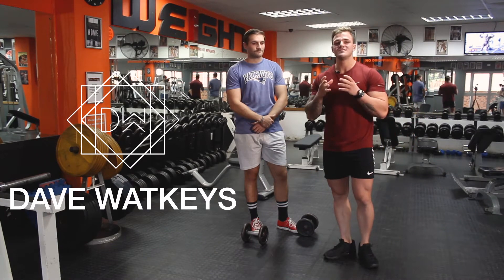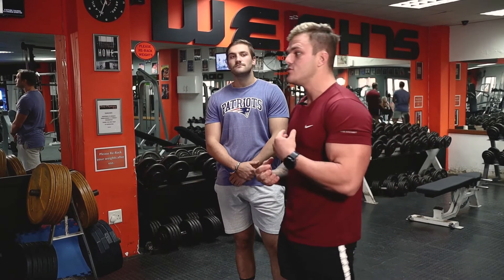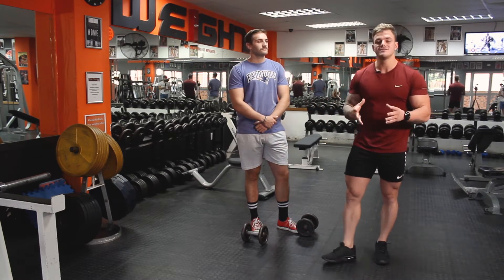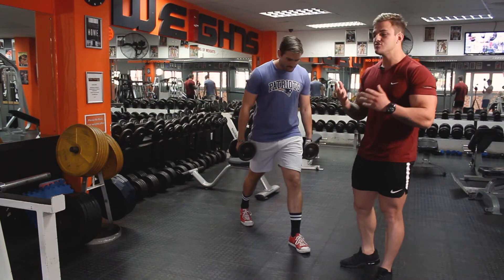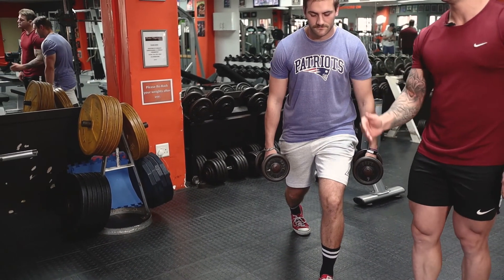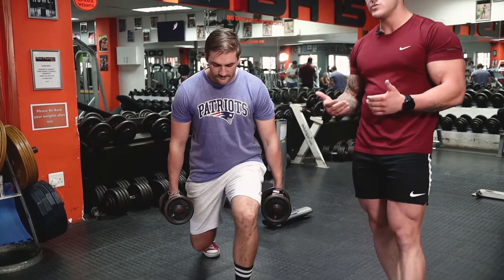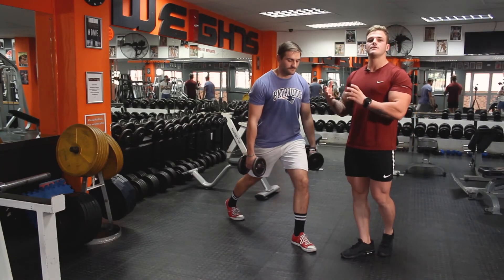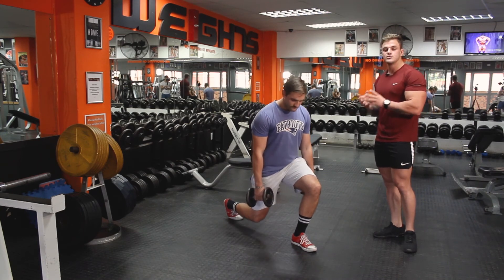EXPLAINED - Split Squats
I am an online body transformation coach - I have helped hundreds of people to change and improve their lives, physiology and relationship with food.  I make every diet for every client unique, I use foods you love and don't put in any foods you dislike.  I also give you a customized exercise plan every month too, along with your custom diet plan if you sign up as one of my clients.